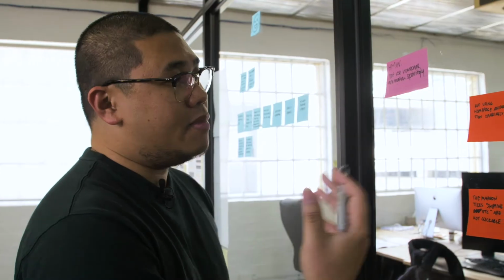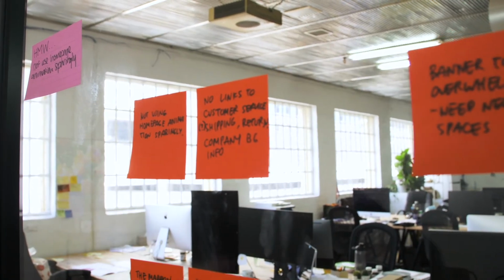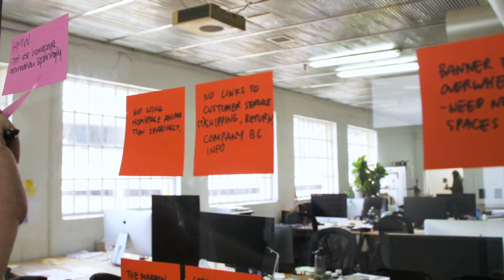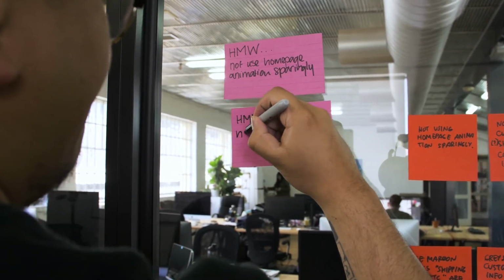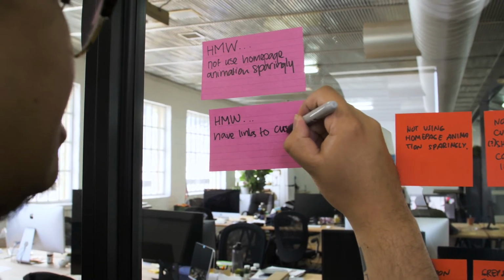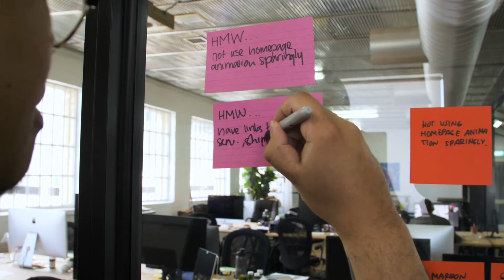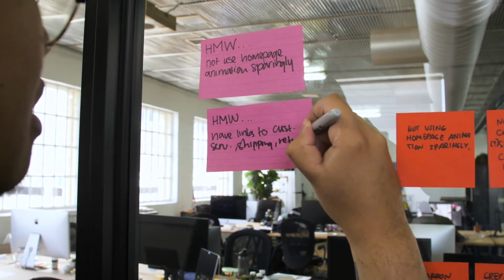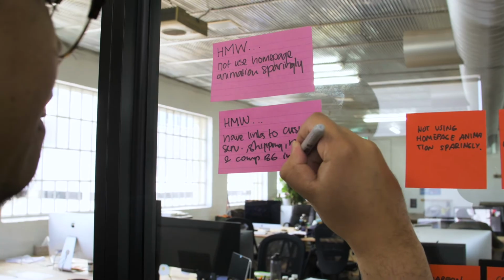The How Might We (Note Taking Technique) – Design Sprint | RELABLIFE ep.64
The How Might We question is a way to frame your ideas or challenges into solveable problems. We at Relab often use this technique in a Design Sprint or in general projects to gather and review stakeholder aspirations. The goal of the How Might We notes are to create questions that provoke meaningful and fruitful ideas that it helps the overall project discovery process. Oh, this technique is also very popular and widely used in Consulting firms as part of their research process... As always, have fun!